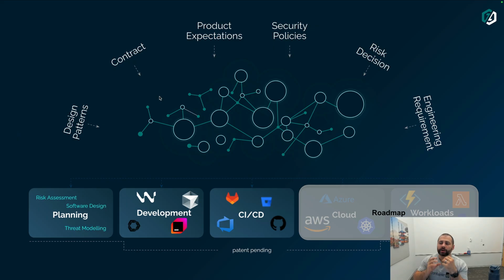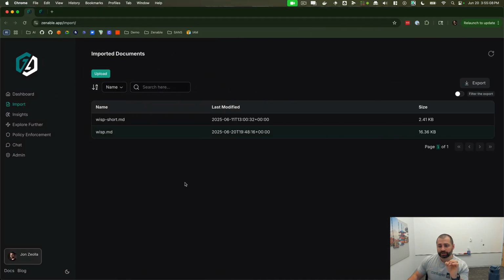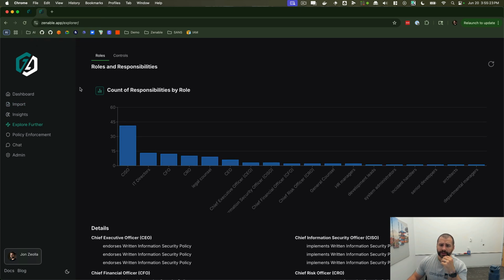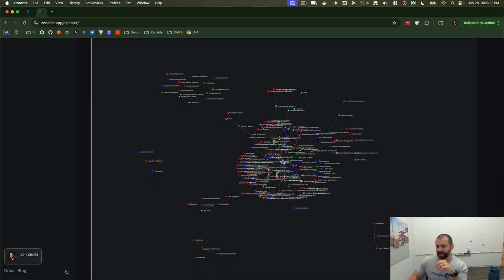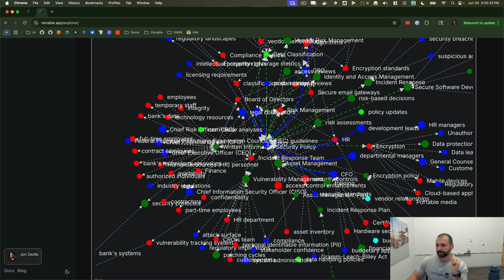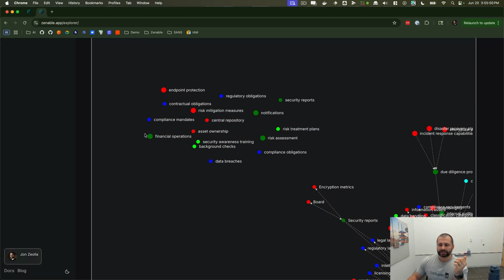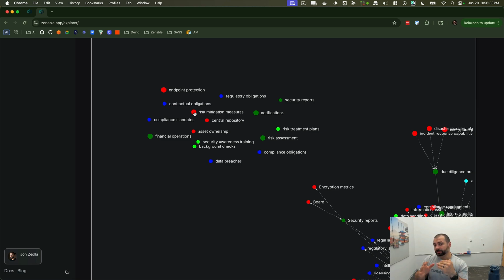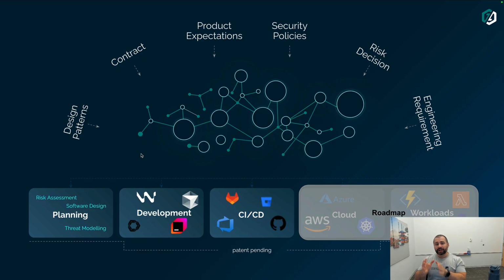Introduction to the Zenable Graph